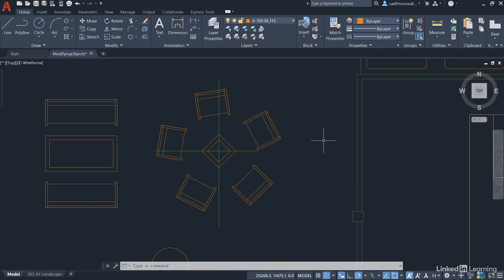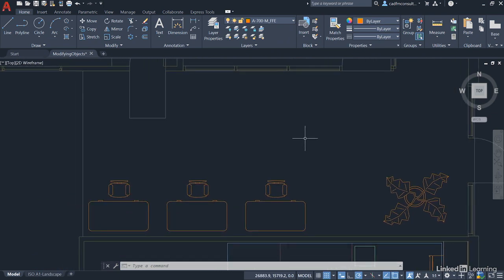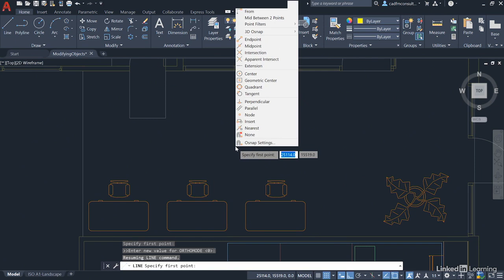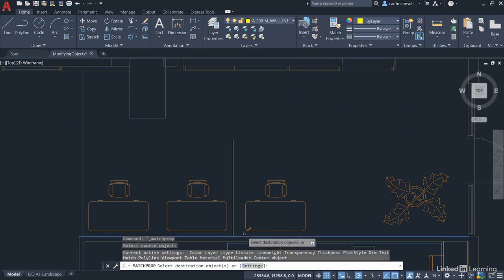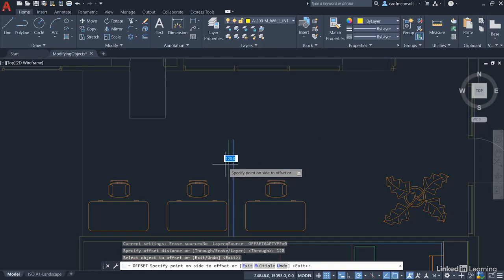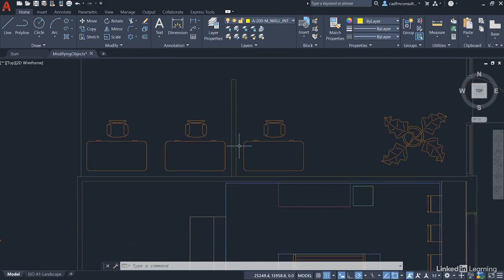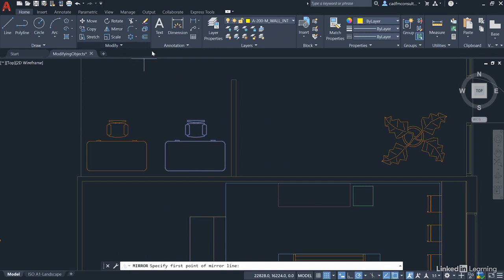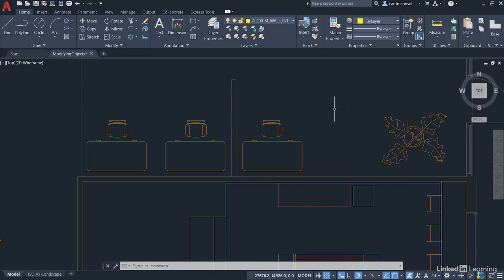17 Using Offset and Mirror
Using Offset and Mirror